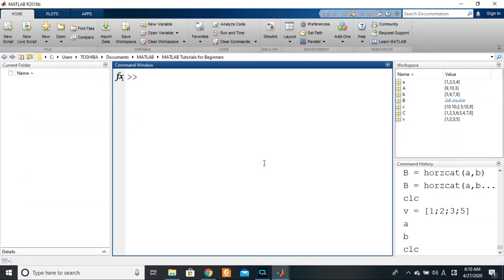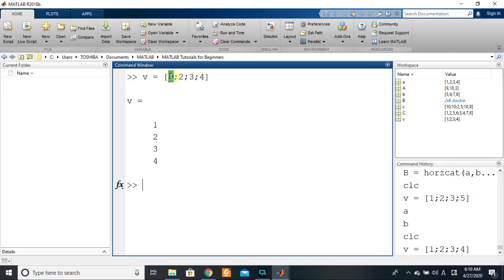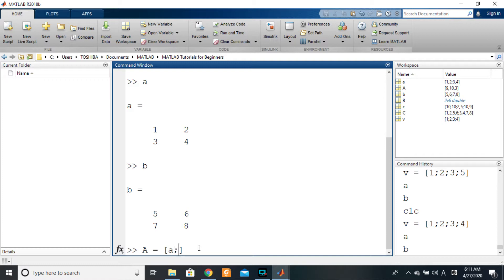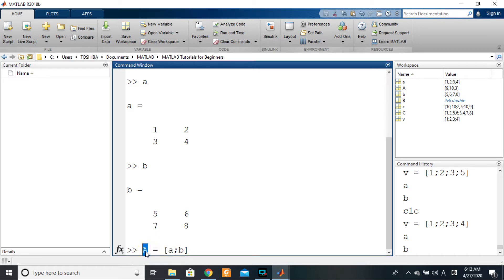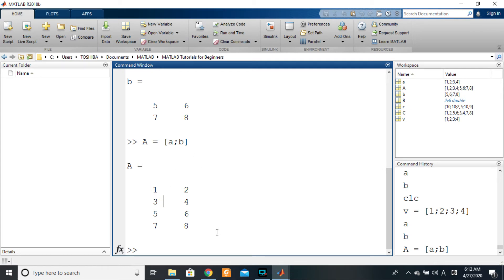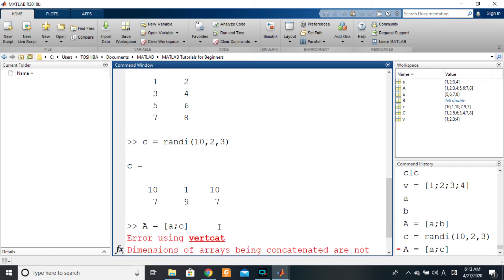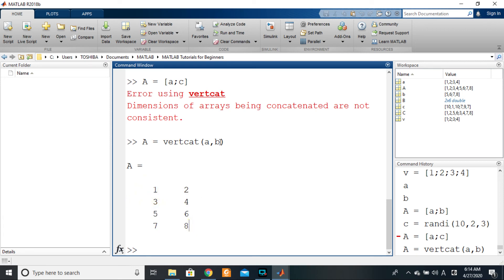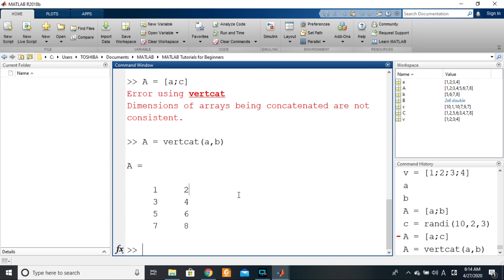MATLAB 5.23. Arrays - Concatenation (Vertical)